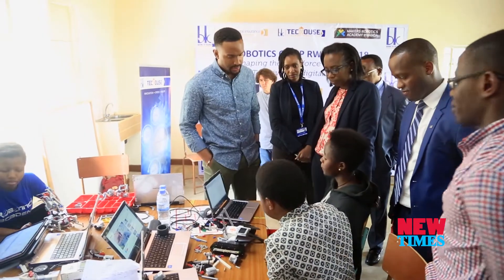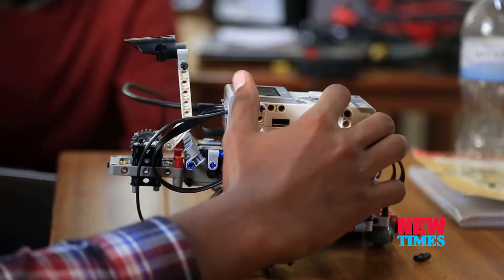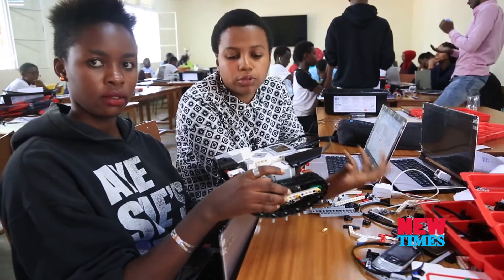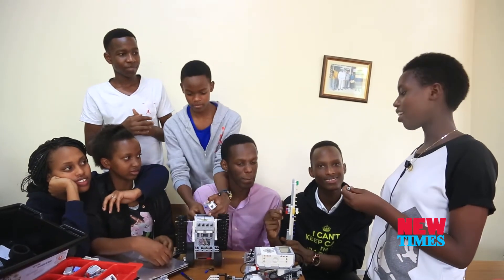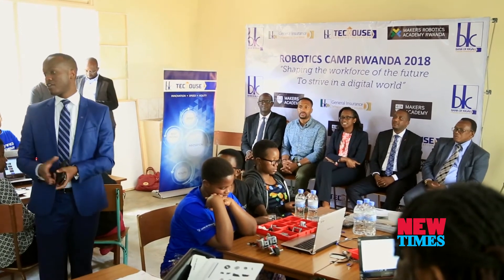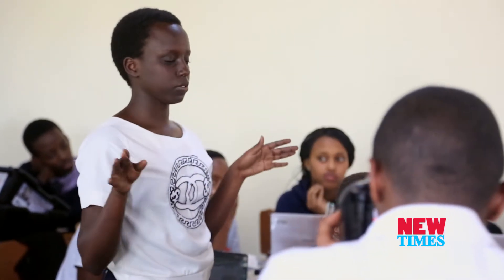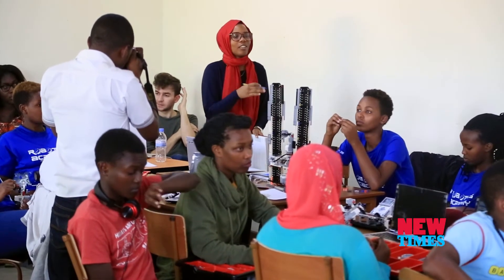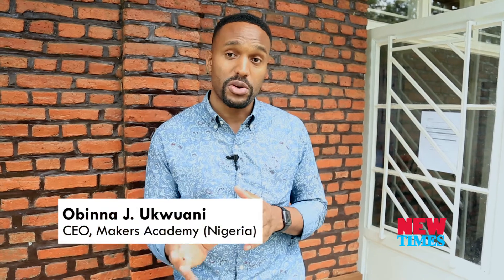The Graduates of the First Robotics Camp in Rwanda